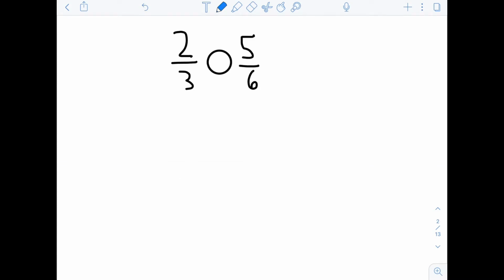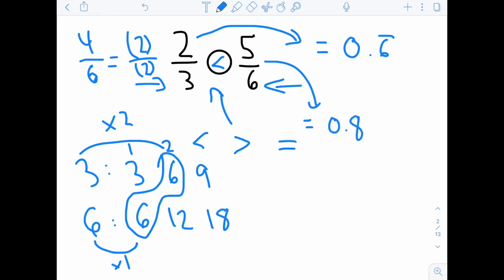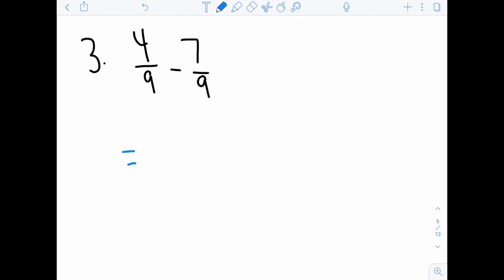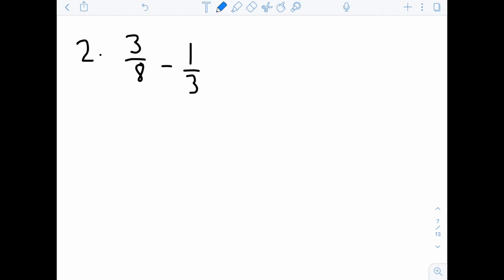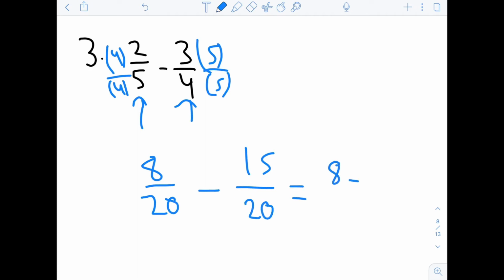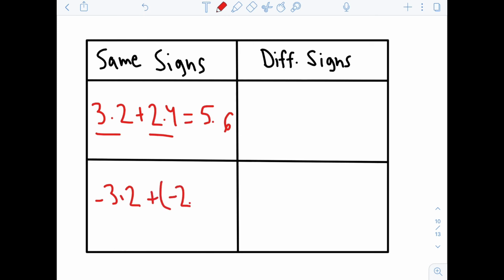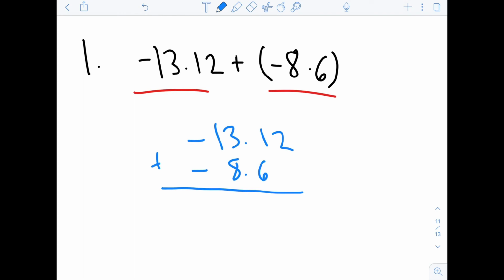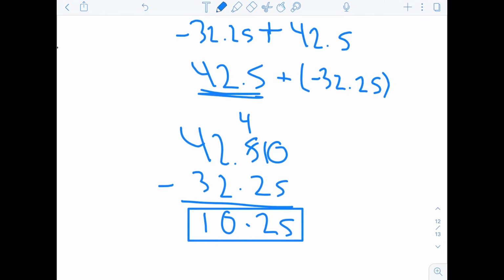How to add and subtract rational numbers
Learn how to add and subtract rational numbers(fractions and decimals) with a number line and by finding a common denominator.